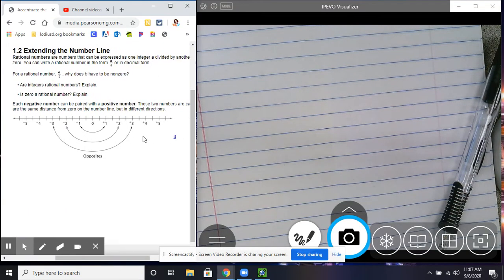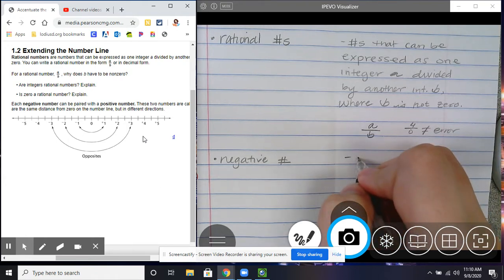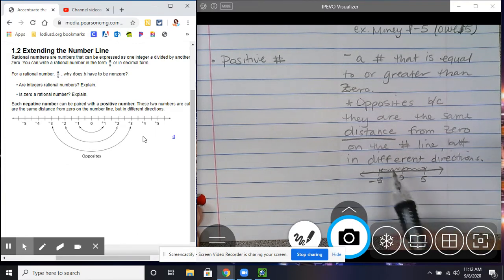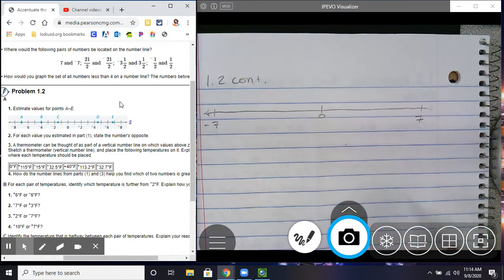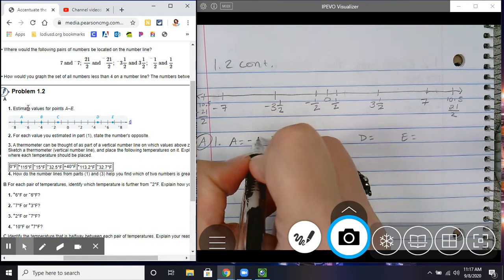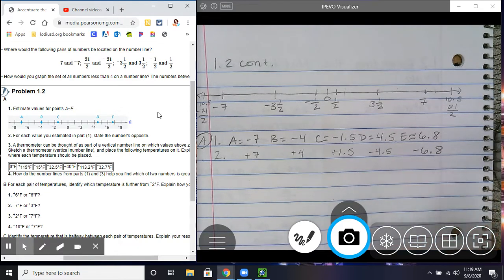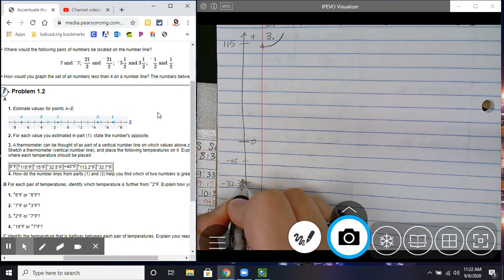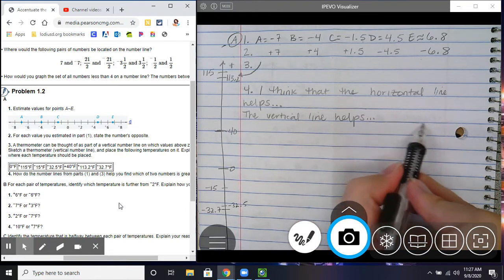Unit 2 1.2 Extending the Number Line